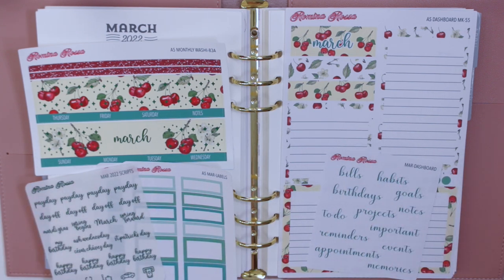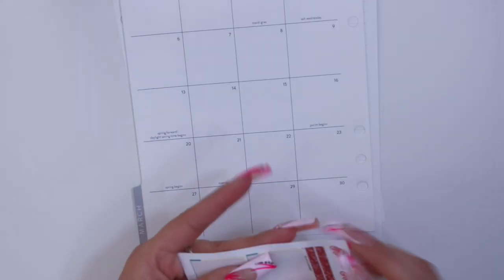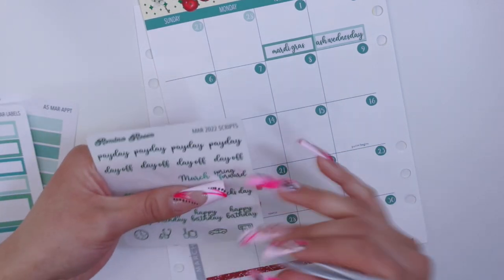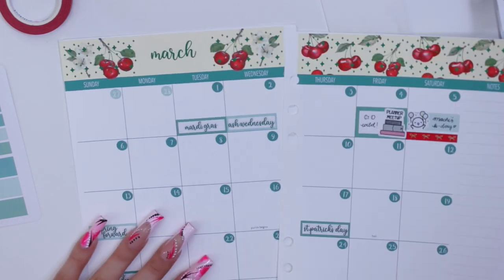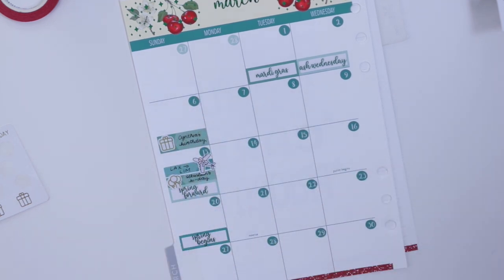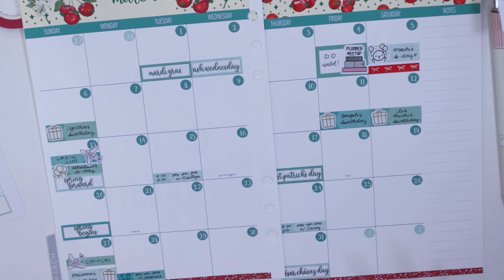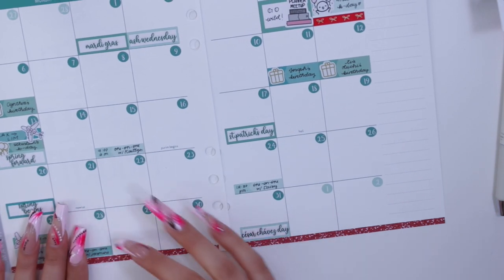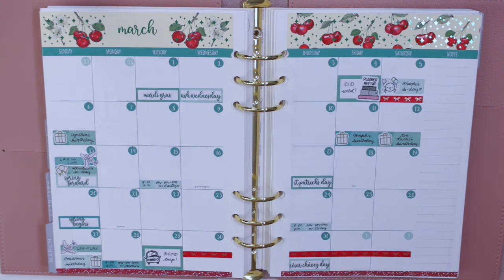March 2022 Monthly Plan with Me & Dashboard Setup | EC A5 Rings Planner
Hey guys and welcome back! Today I have a monthly plan with me video for the month of March 2022 in my *NEW* Erin Condren A5 daily rings planner using stickers from my shop Romina Rossa.

ITEMS/SHOPS MENTIONED:
- Amazon Storefront (ALL OF MY FAVES)
- HP Sprocket Instant Photo Printer
- Slice Precision Cutter
- Pentel EnerGel Clena Gel Pen (0.4mm)
- Muji 0.38 Pens
- Tombow Correction Tape
- Pink Glitter Sticker Album
- Planning Tweezers
- Simply Gilded (Get $5 off your first purchase!)